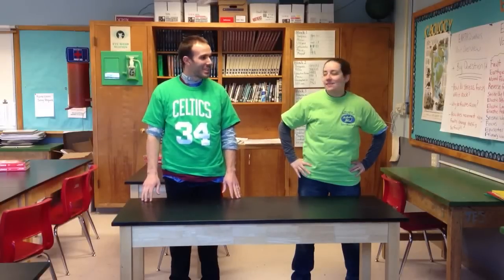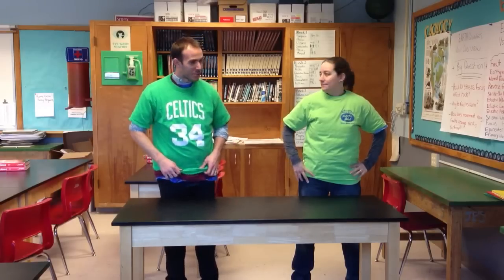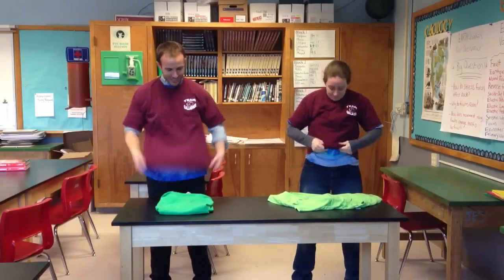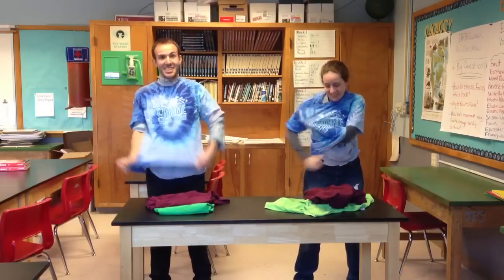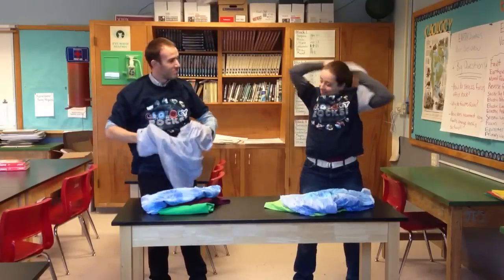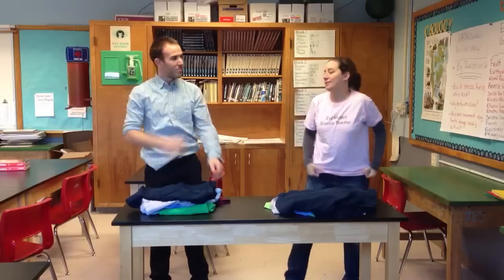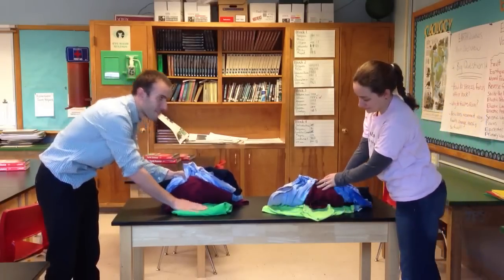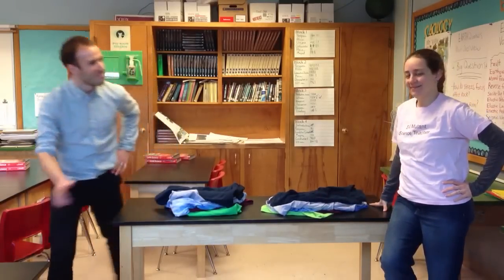How your laundry demonstrates superposition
In this video we demonstrate the principle of superposition using T-shirts.  In a laundry bin, the oldest shirts (the ones you wore the longest time ago) end up on the bottom and the youngest (clothes from today) end up on top. Rocks are deposited in the same way:  oldest on bottom and youngest on top.